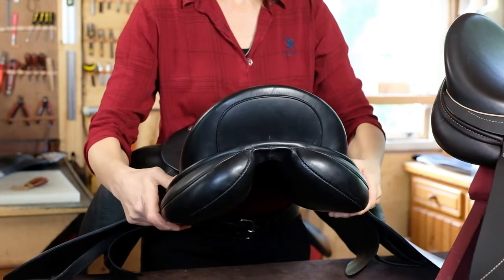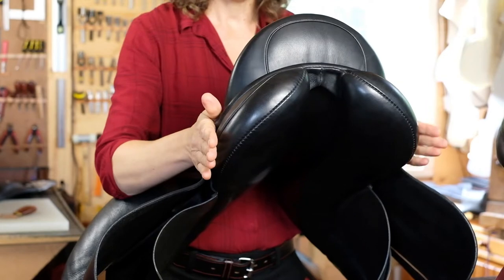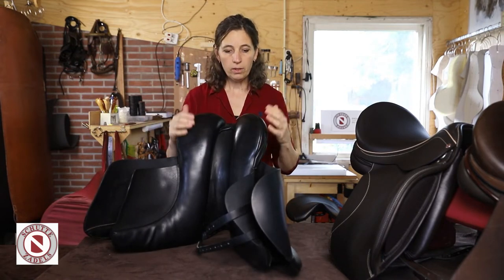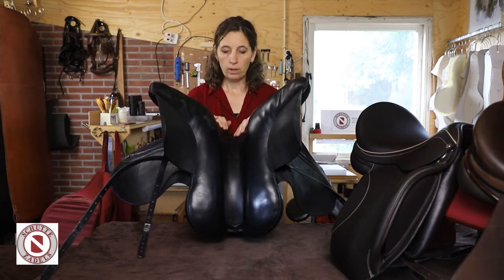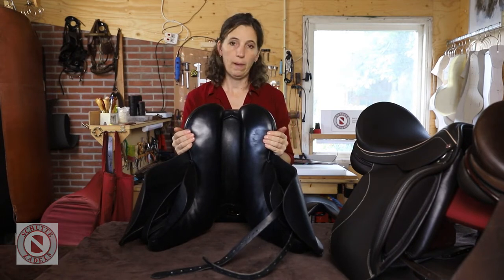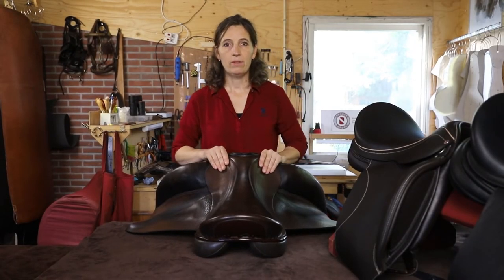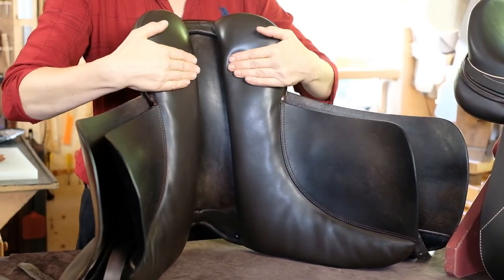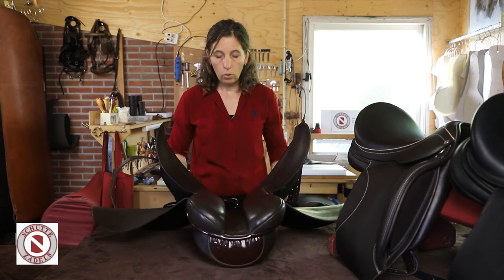Drie type zadel kussens van Schutte Zadels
Uitleg over de drie verschillende onderkussens die in de collectie van Schutte Zadels beschikbaar zijn. Het balanskussen, het Franse kussen en het standaard keilkussen.